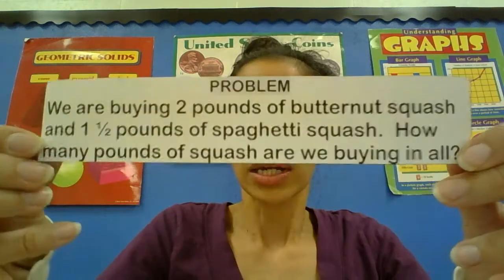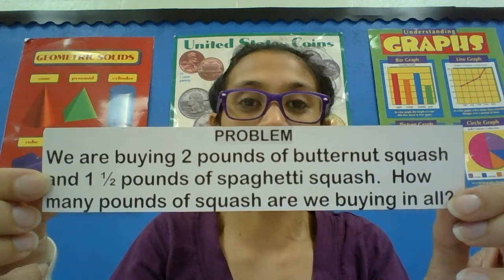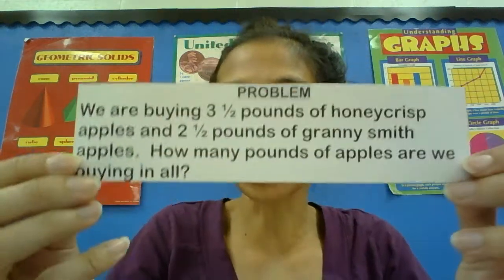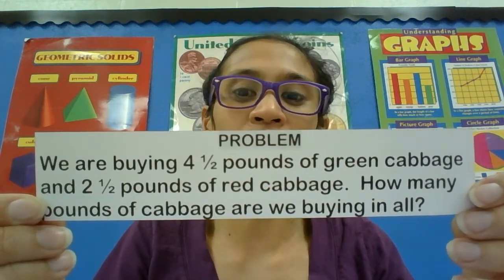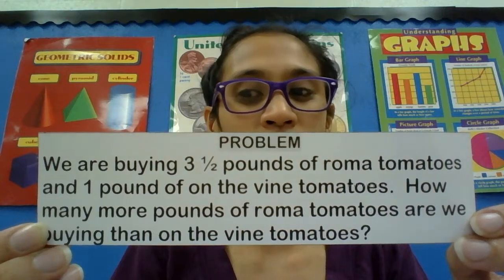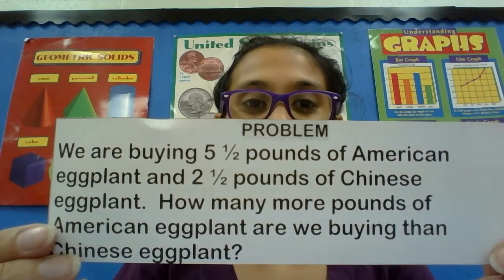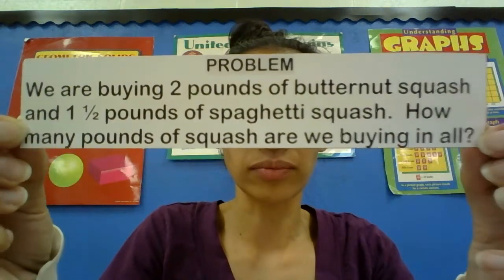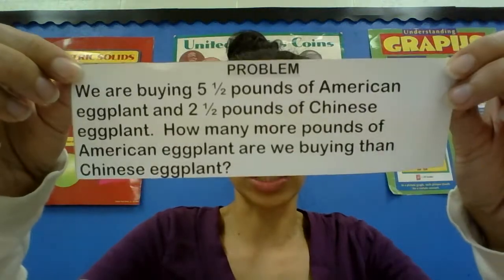Today's Math Problem Solving Questions (November 30, 2016)